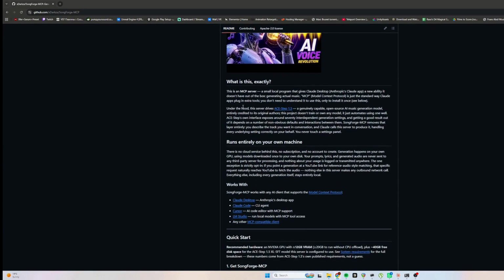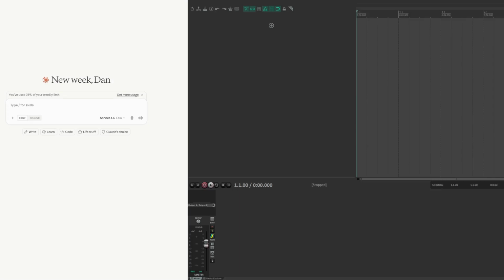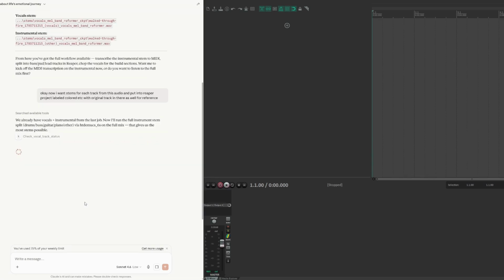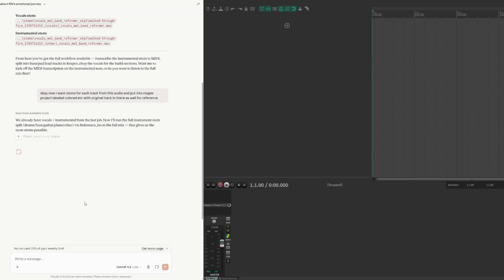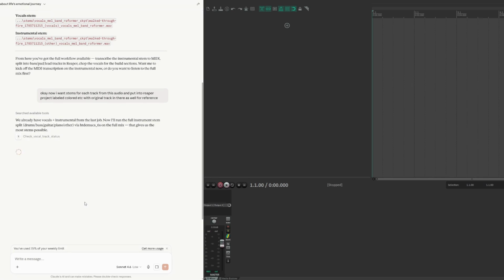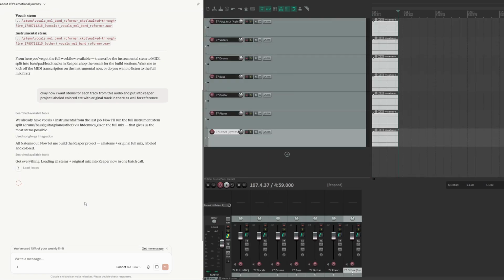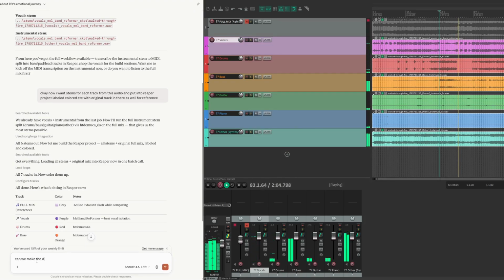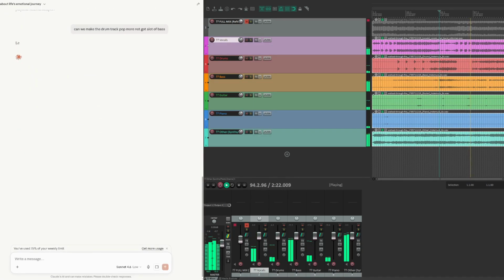AI Generates a Song, Splits the Stems, and Builds My Entire Reaper Session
Claude now generates full songs with ACE-Step 1.5, automatically separates them into stems (vocals, drums, bass, melody), and builds a fully organized Reaper session for you — same separation power as Suno, but 100% free and 100% local.

Once your stems are in Reaper, you're in full control: swap in your own VSTs, convert audio to MIDI, and have Claude run an automated AI mixing and mastering pass using your installed plugins (or Reaper's stock ones) for a clean, radio-ready mix.

Follow along: X @daehonz1 | Reddit u/RaVN3X